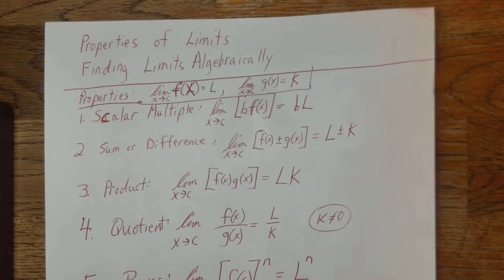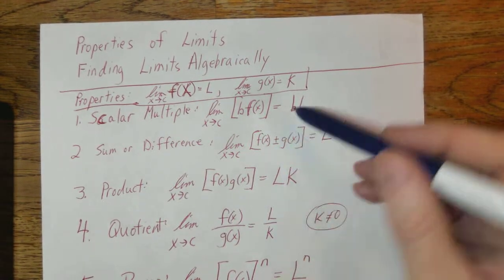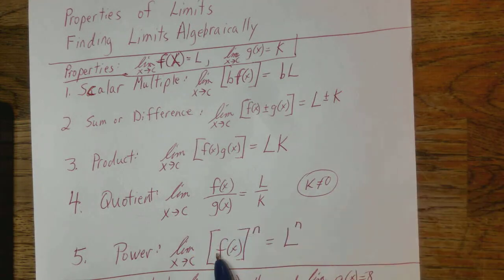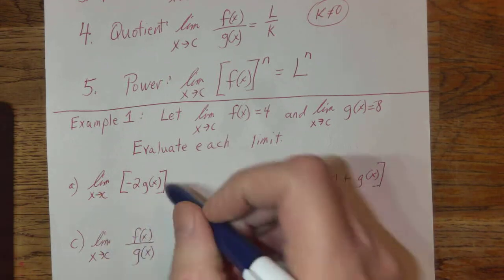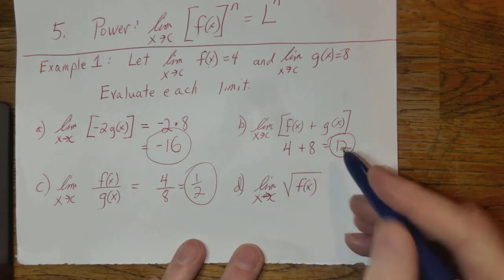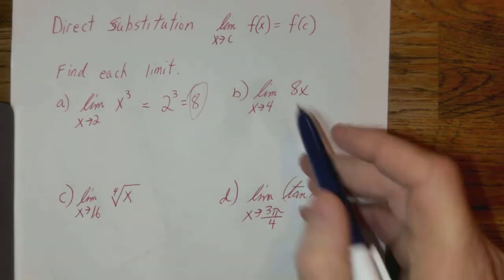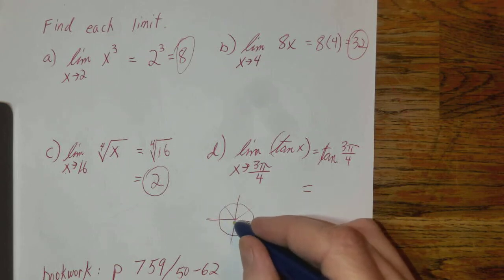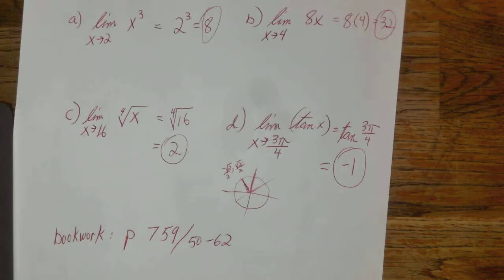Properties of Limits